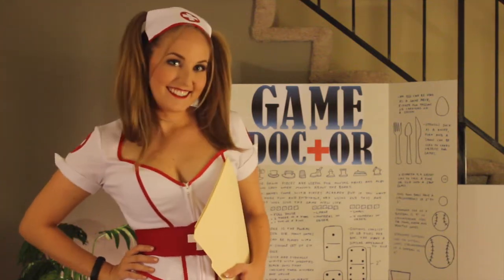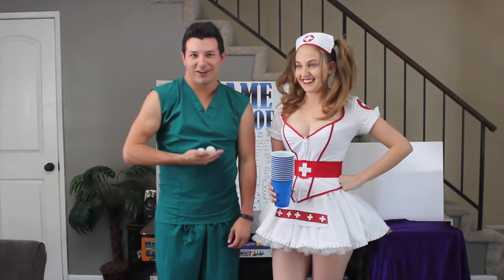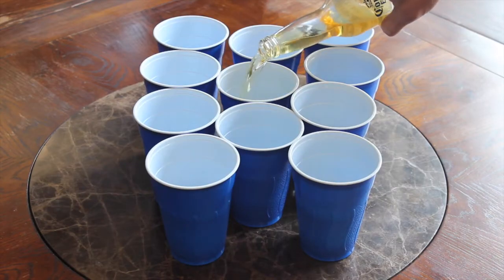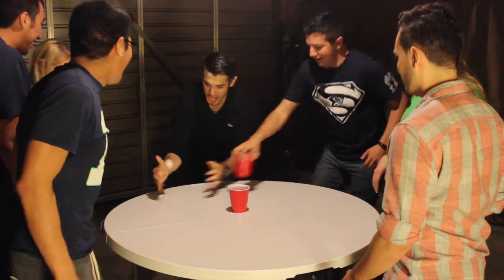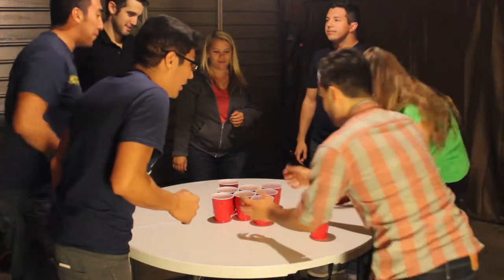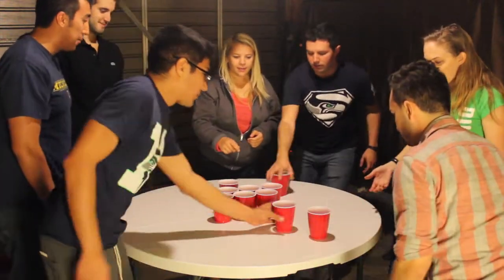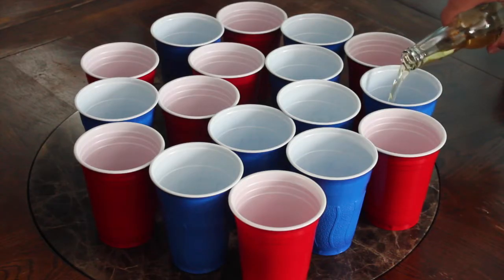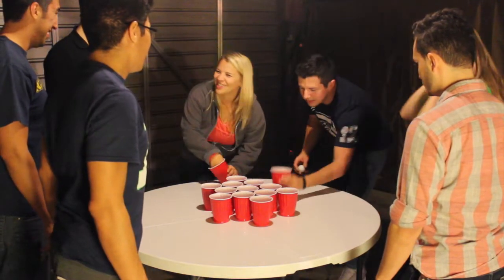How to Play "RAGE CAGE OR SLAP CUP" by the Game Doctor (Drinking Game)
The name of the game is Rage Cage, also known as Slap Cup. There are three important rules to the game:

1: You are only allowed to slap the cup of the person to your right.
2: Bounce the ball into your cup on the first try and pass the cup off to anyone except the person bouncing.
3: Bounce the ball into your cup in two attempts or more then simply slide the cup off to the right.

If you catch up to a person still attempting to bounce their ball and you score yours in before theirs, slap their cup away and pass your cup to the player after them. The player who got their cup slapped away must drink from a cup in the center of the table then resume bouncing.